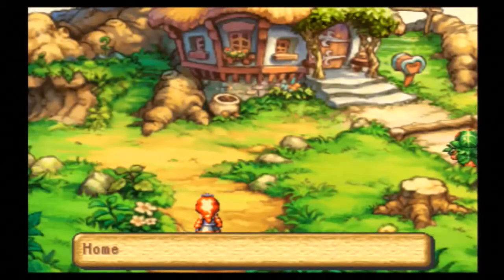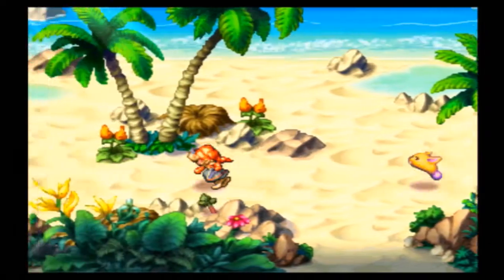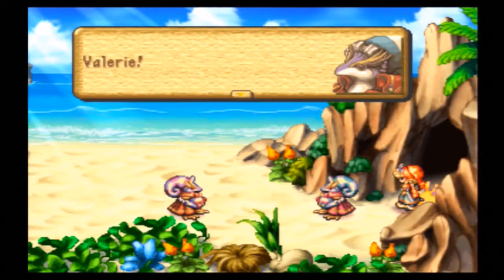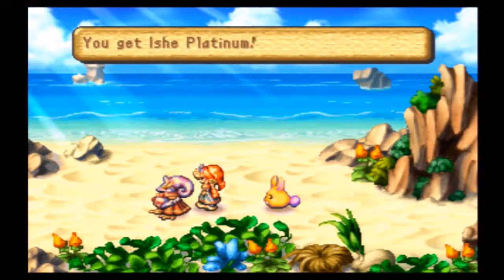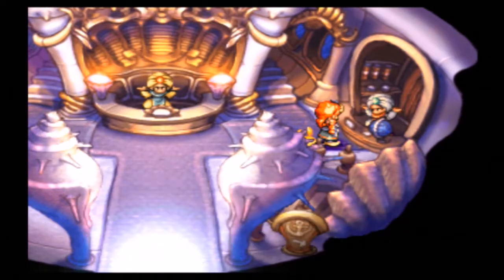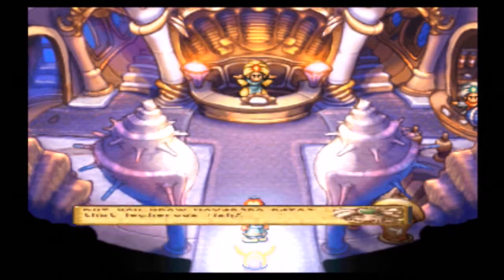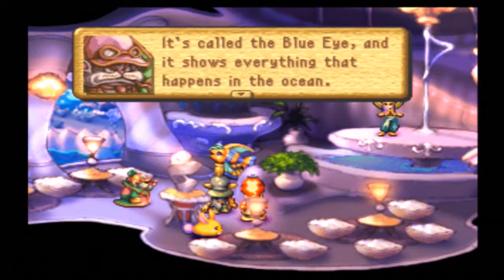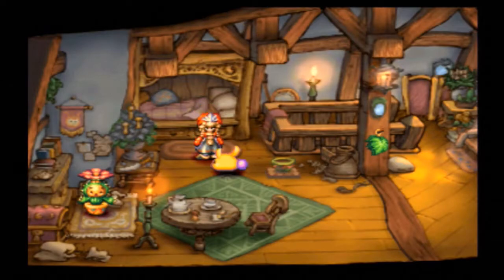SCWRM Plays Legend of Mana Part 18 - Drowned Dreams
Time to get tropical, as our hero gets to witness a penguin couple arguing over their dreams and then is tagged into solving a ghost mystery in a supposed haunted hotel on a beach.
Without a talking dog, sadly.

Legend of Mana is played by Teo.